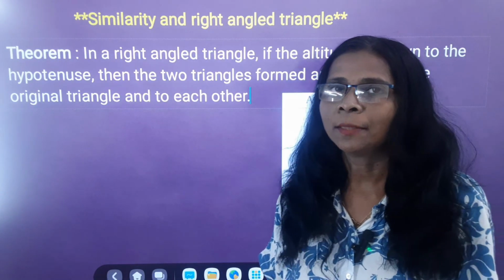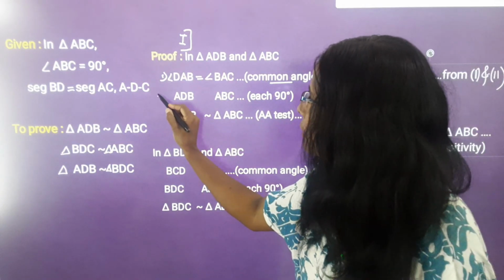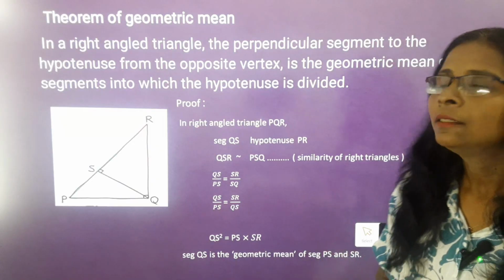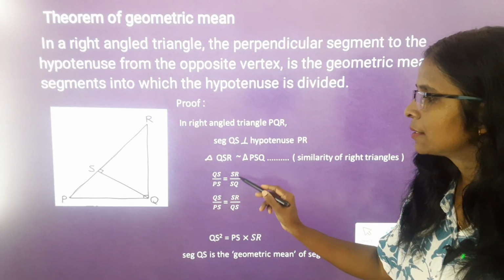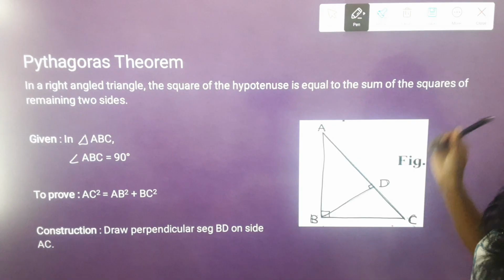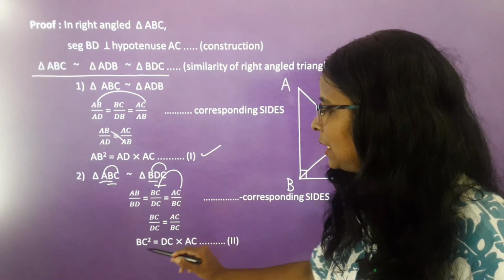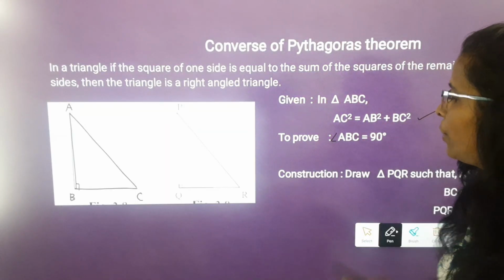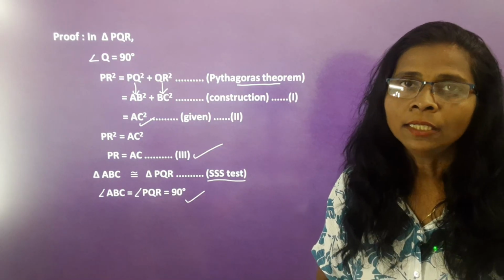येणारच|Thm.of similarity&rightAngleTriangle|geometric mean|pythagoras|converseof pythagoras|class10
class10 ssc maths2 chapter 2 .Pythagoras theorem
  theorem of similarity and right angle triangle
  write theorem of  Geometric mean
  theorem of  Pthagoras
  theorem of Converse of Pythagoras